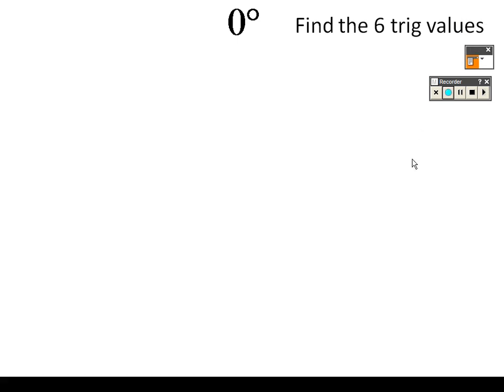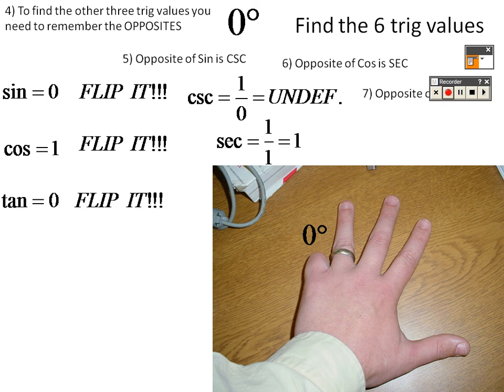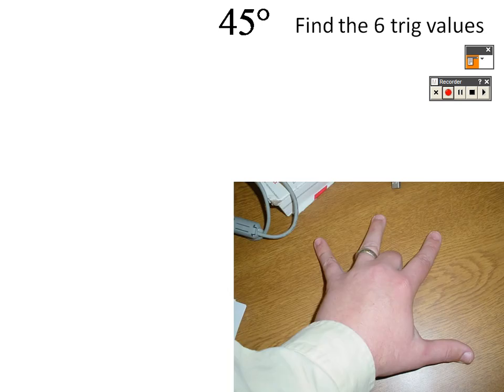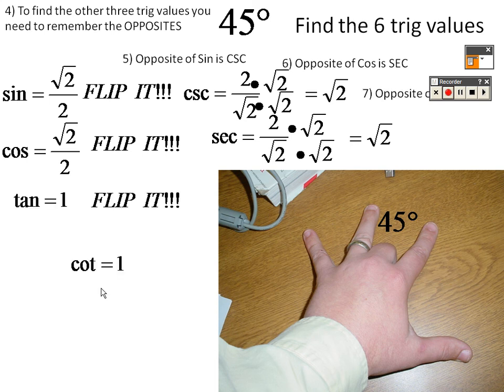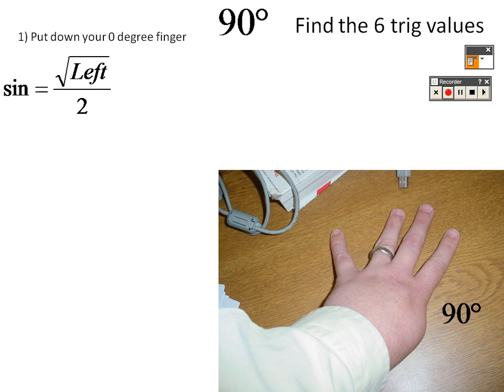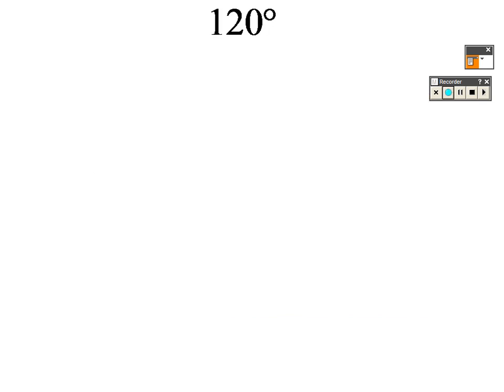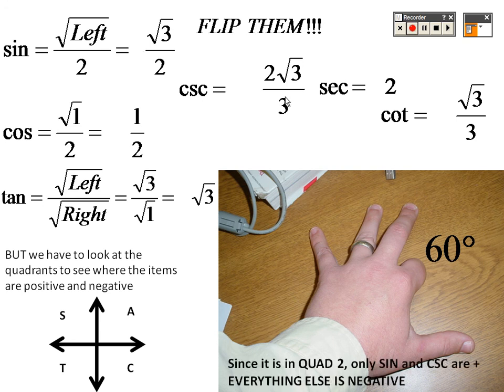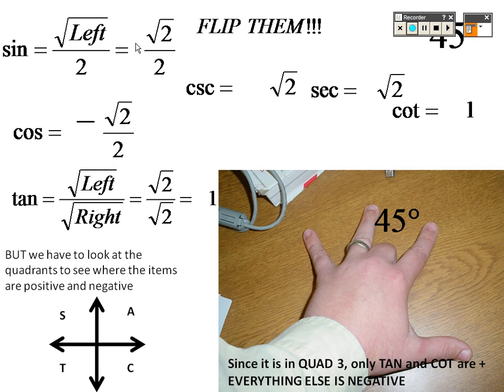Trig 6.3 Marzock Left Hand Rule Part 1 Trigonometric Functions of Angles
Students will use Marzock's Left Hand rule to learn how to find points using trig functions on a unit circle and how it applies to real life situations.